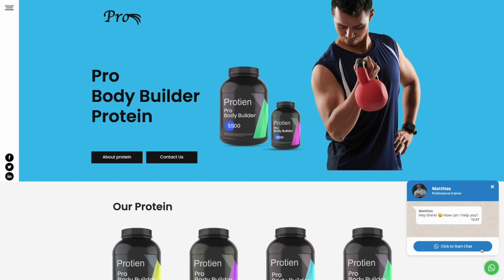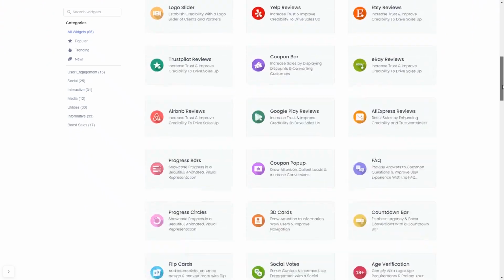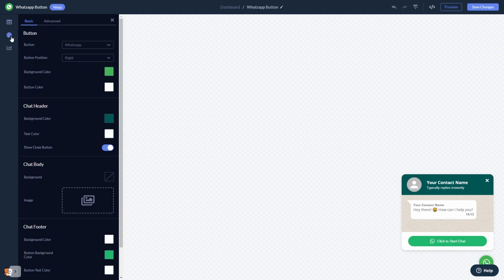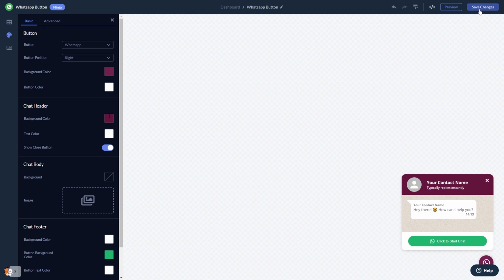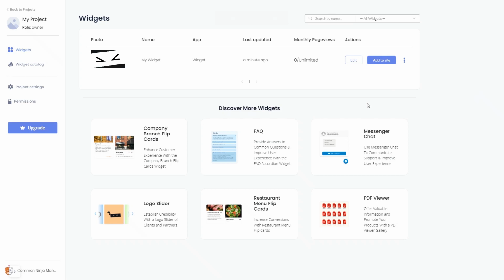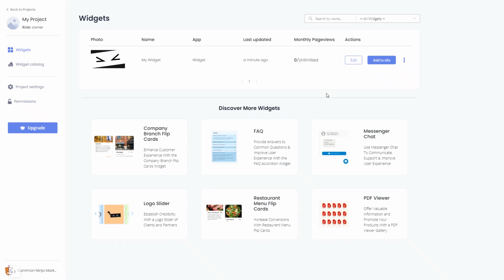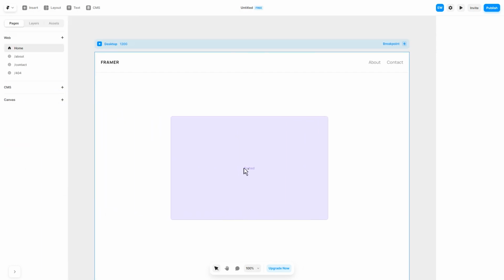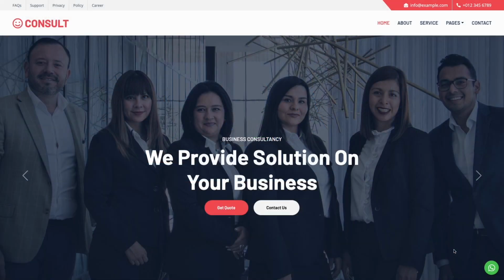How to add a Whatsapp Chat to Framer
Common Ninja’s WhatsApp Chat widget is a helpful tool that will enable you to place a WhatsApp chat button on your website to make communication via WhatsApp easier.
With it, you can answer all your customers’ questions, expedite their decision-making process, provide helpful and valuable information, and improve your users’ experience with a 24/7 online chat.

Video Timeline
00:00 About the Whatsapp Chat widget
00:26 Creating Whatsapp Chat widget
00:38 Editing the Whatsapp Chat widget
01:19 Adding the Whatsapp Chat widget to Framer

The Whatsapp Chat widget for Framer has a wide variety of customizable features, including:
- Multiple icons
- Change chat background
- Toggle time on or off
- Fully customizable